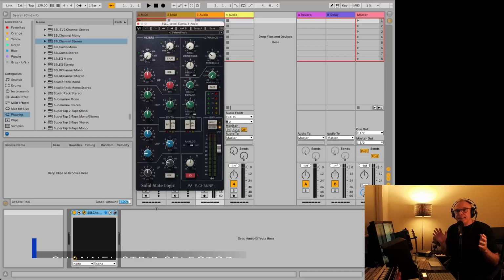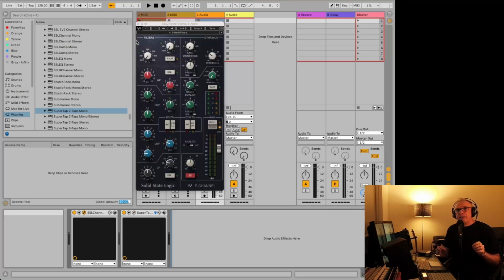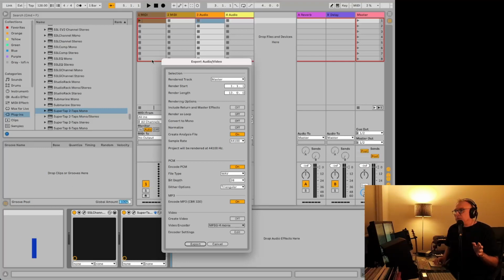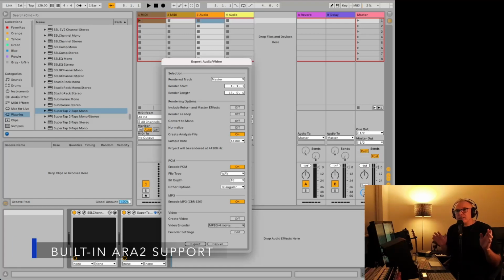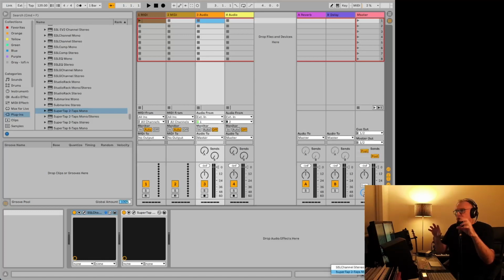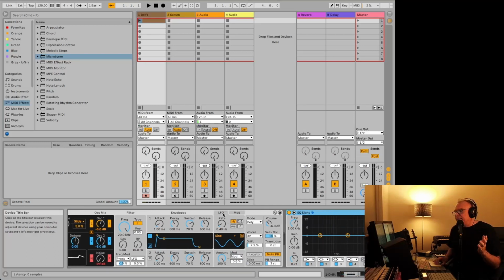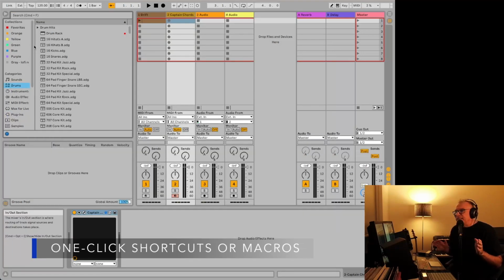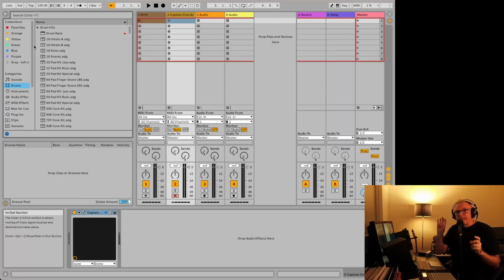8 Things I'd Love to See in Ableton Live 12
The release date for Ableton Live 12 hasn't been announced yet, and it's likely still far away. But that didn't stop me from dreaming about some feature requests I'd love to see added to the upgrade. These new features would make it easier to work much faster and be more productive.

00:00 Intro
00:20 Channel strip selector
00:53 Quick audio previews
01:33 mp3 Tags on export
01:53 Built-in ARA2 support
02:21 Lyrics
02:51 Grid view of plugins
03:57 Random scale chooser
04:19 One-click shortcuts or macros